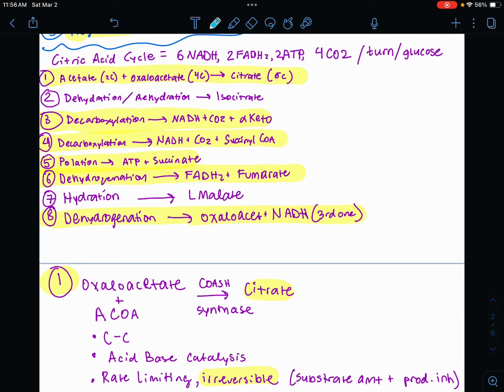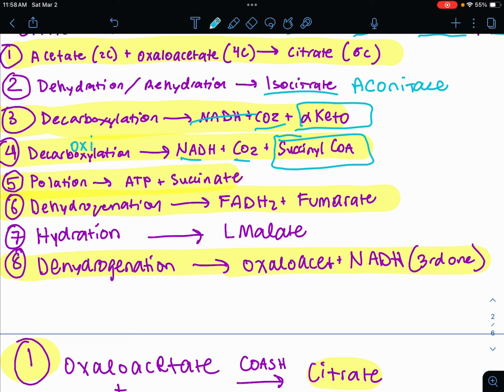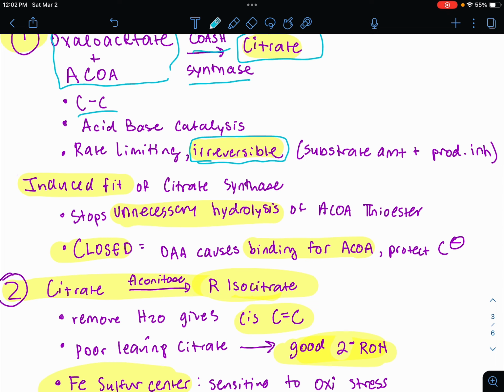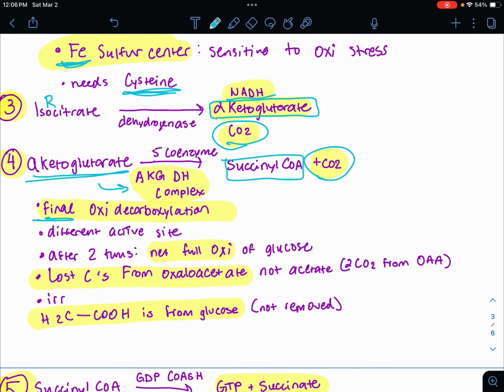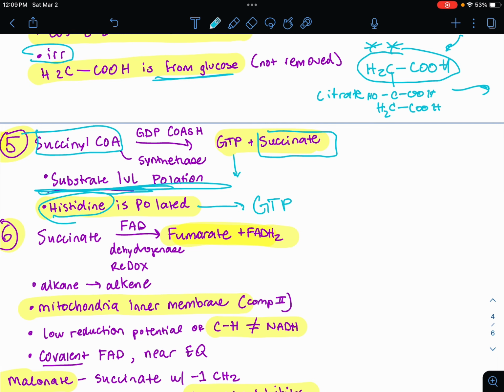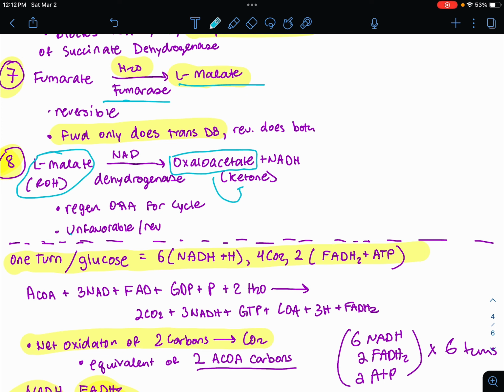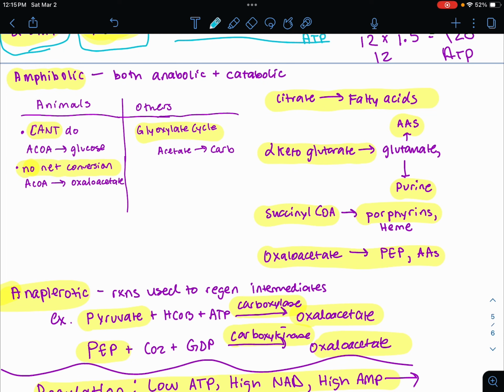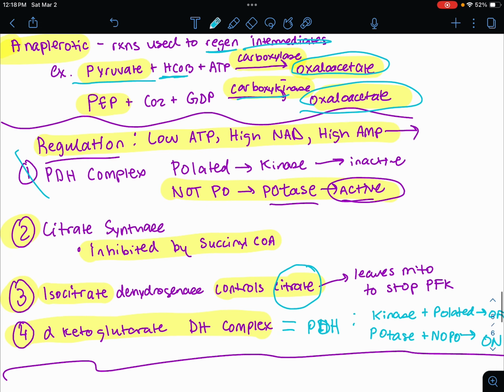Citric acid / Krebs Cycle steps Biochem notes